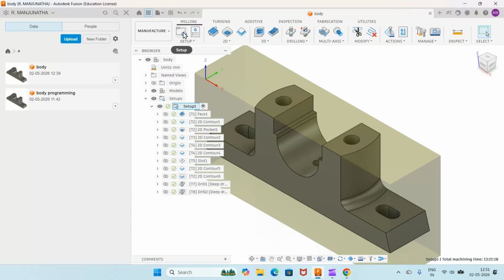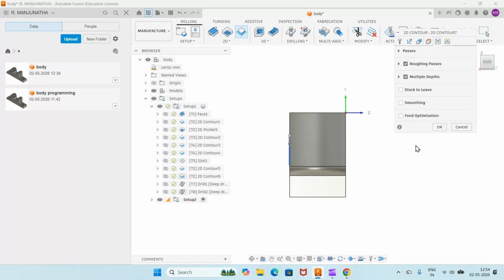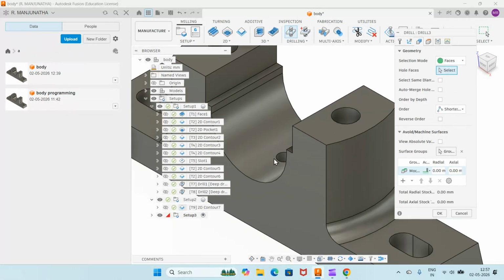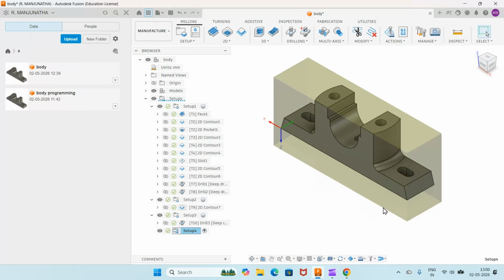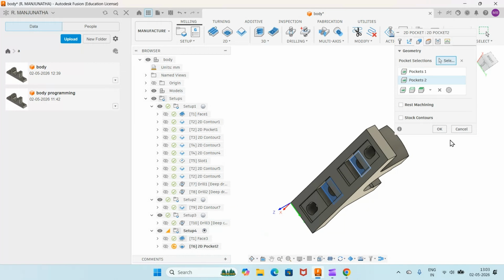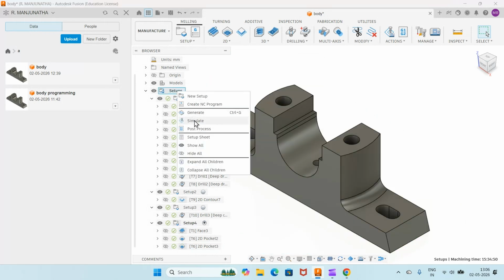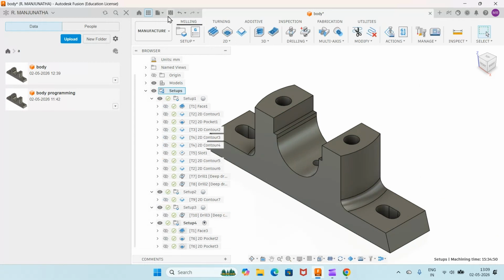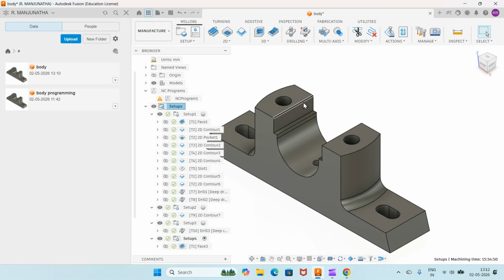body program remaining setups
This video contains the remaining setups land their operations of body part of plummer block using fusion